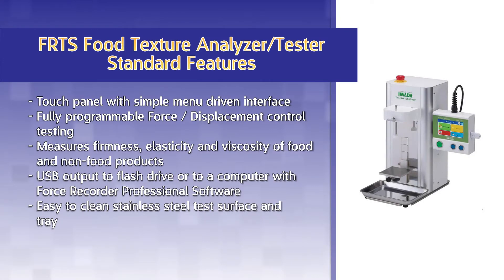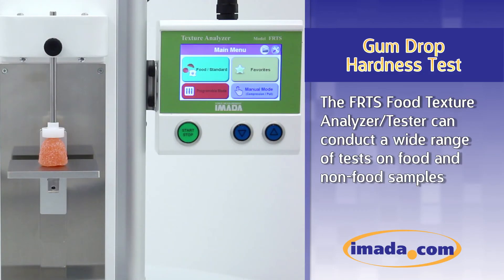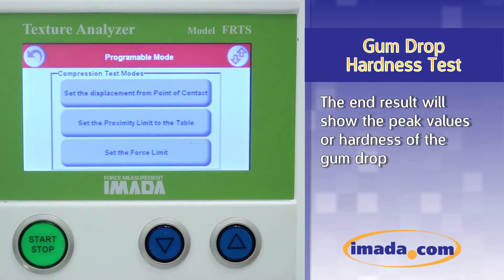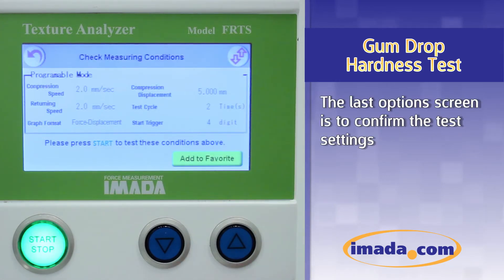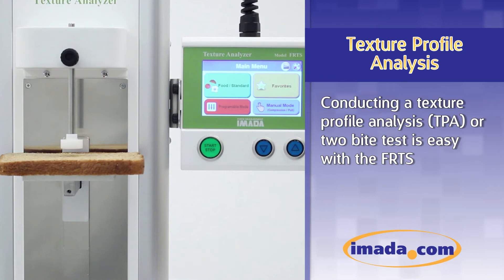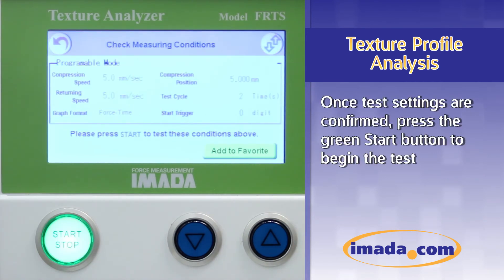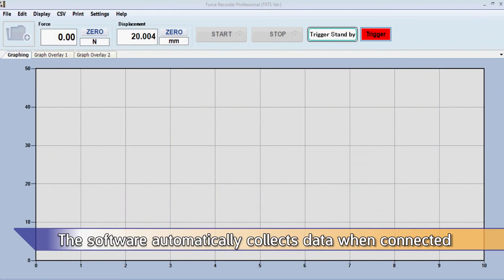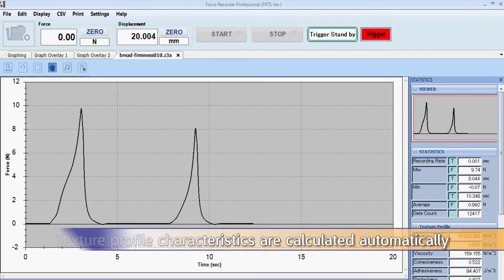FRTS Food Texture Tester/Analyzer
The FRTS food texture analyzer/tester features touch screen programming and automatically tests food and non-food samples.Use programmable mode to customize force, speed and displacement parameters and save the test as a favorite.